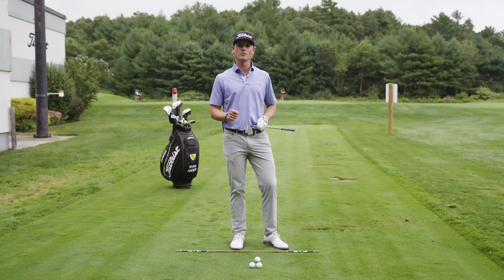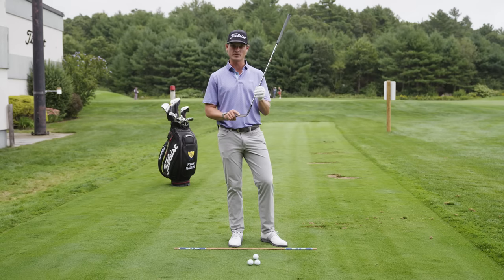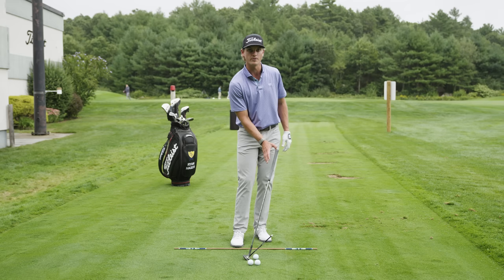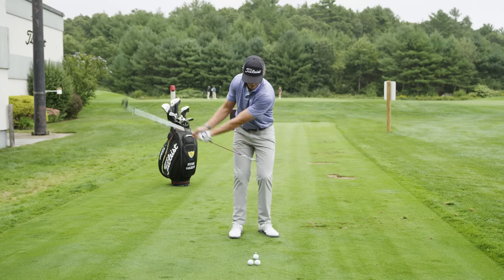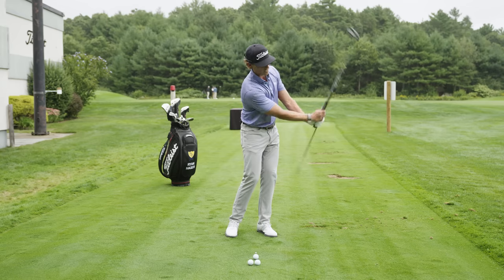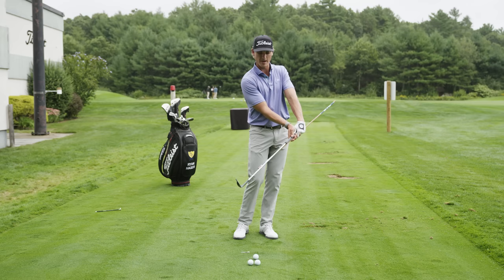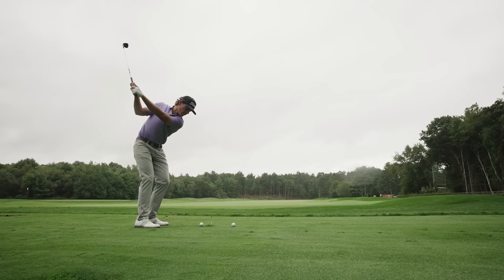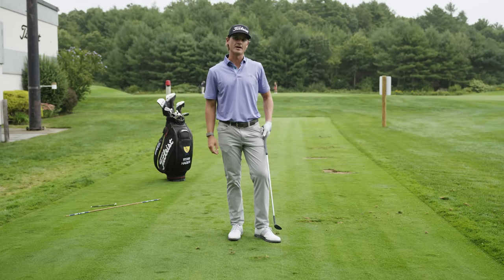How to Hit the Low Spinning Pitch Shot | Titleist Tips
If you want to learn how to hit that low-flighted, super spinny pitch shot, Titleist Staff Member and Director of Instruction at Plainfield Country Club Ryan Hager is here to help. Watch as he shares his keys to adding this shot to your bag.